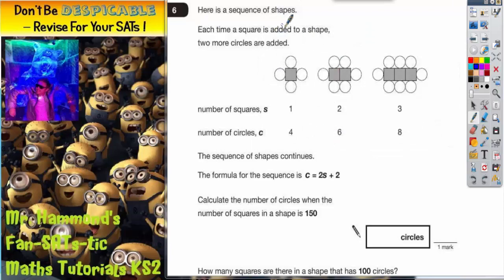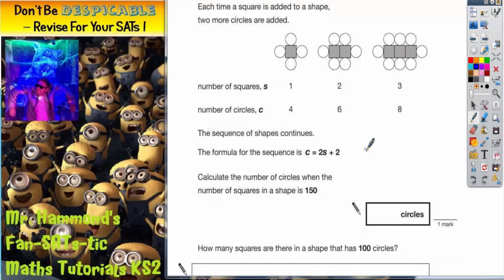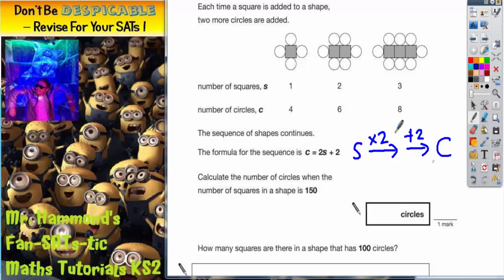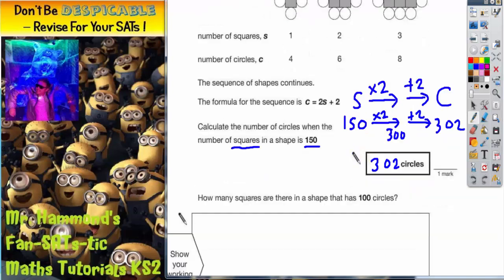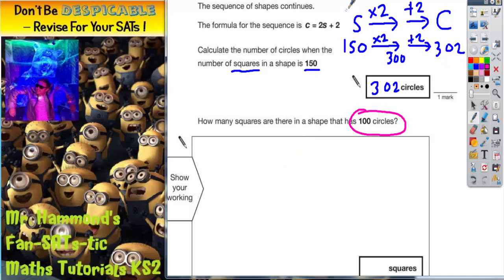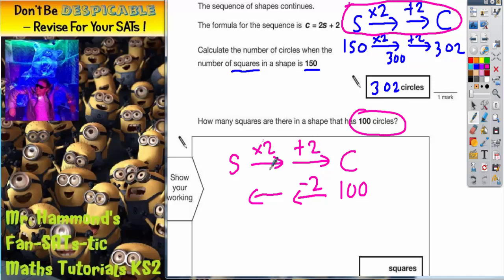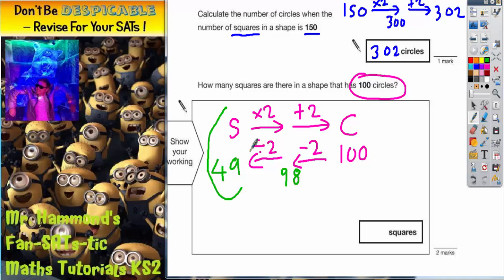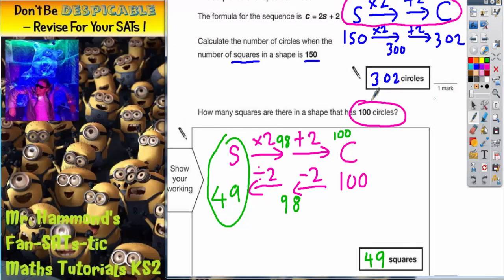Maths KS2 Level 6 SATS 2013A Q6 ghammond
Maths KS2 Level 6 SATS 2013A Q6